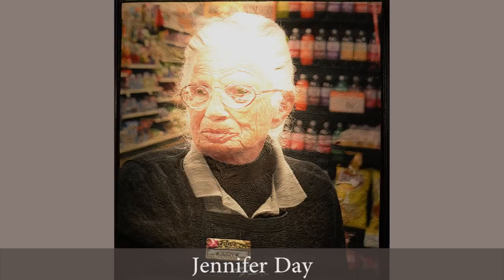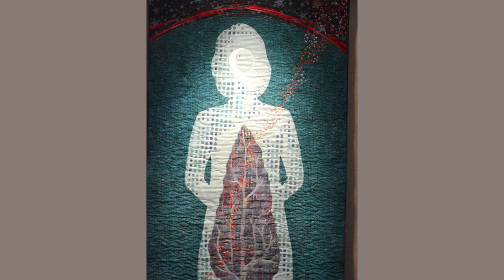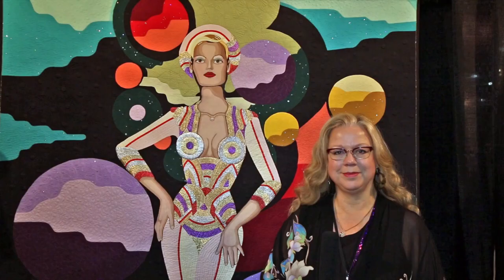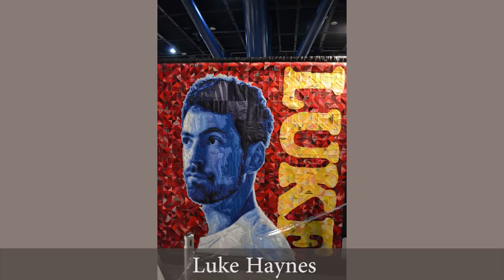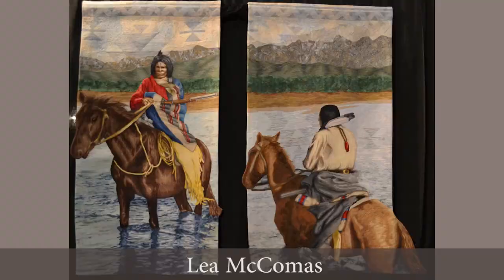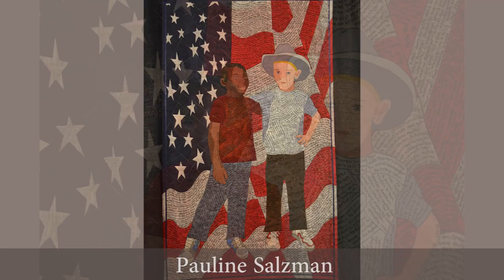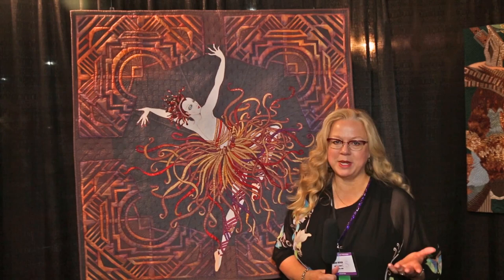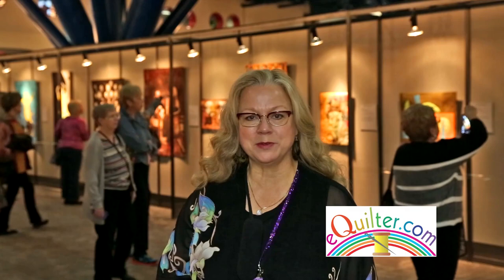Houston Quilt Festival 2015, People, Portraits & Figurative Quilts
Luana Rubin tours the People, Portraits & Figurative Quilts from the 2015 Houston Quilt Festival. Features quilts by Jennifer Day, Deborah Boschert, Mary Ruzich, Kathy York, Jerry Granata, Katherine Donges & Susan Slaton, Luke Haynes, Patsy Heacox, Lea McComas, Meryl Ann Butler, Pauline Salzman, Sandy Curran, Nancy Dickey, Susan De Vanny, and Janneke de Vries-Bodzinga.